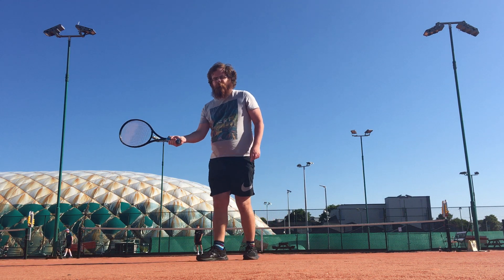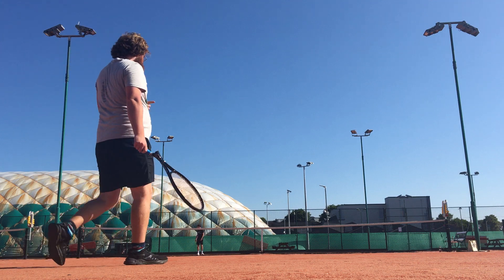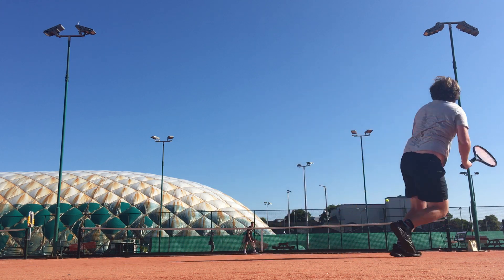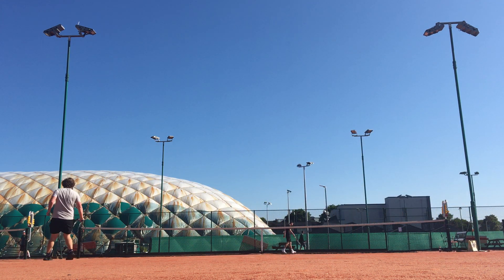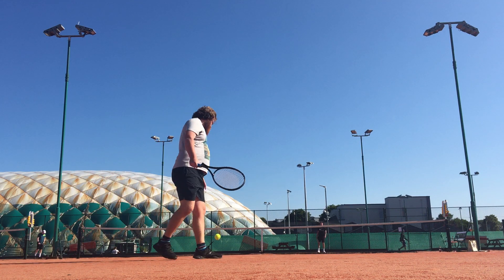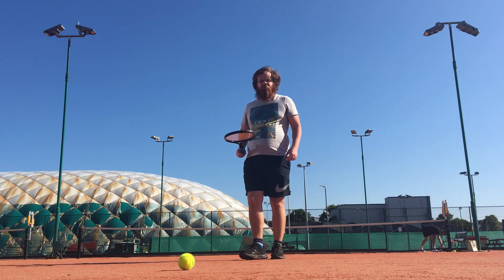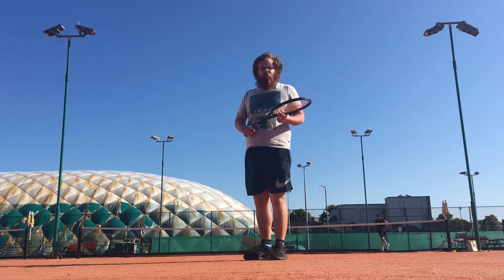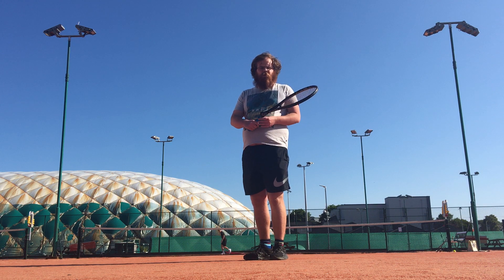7 Galway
I use my angled racket for my last game. I ultimately lost 6-0 6-1.